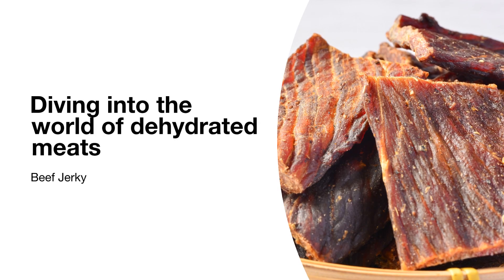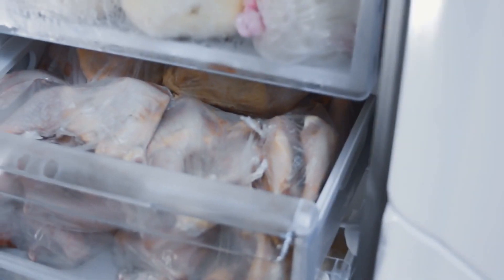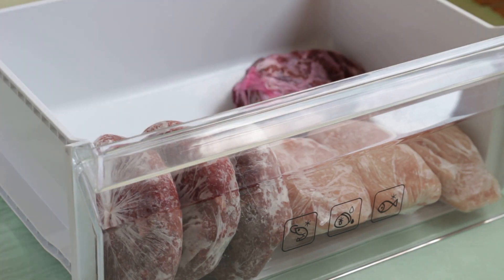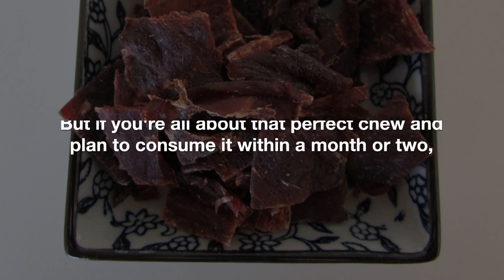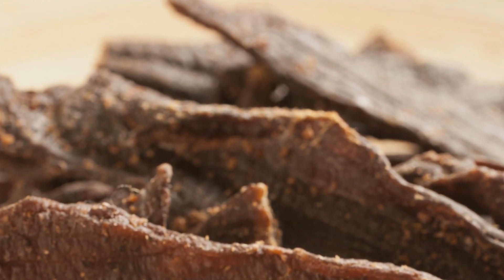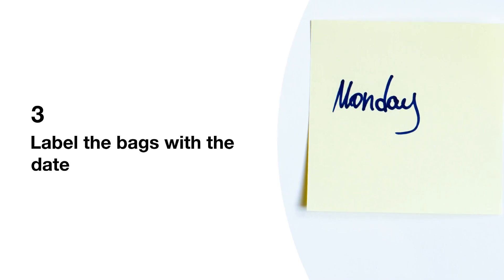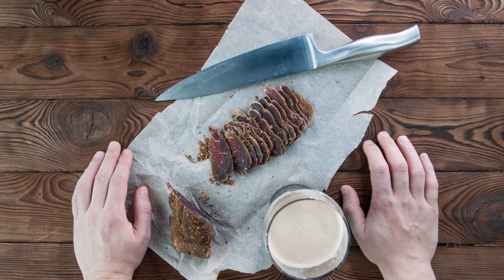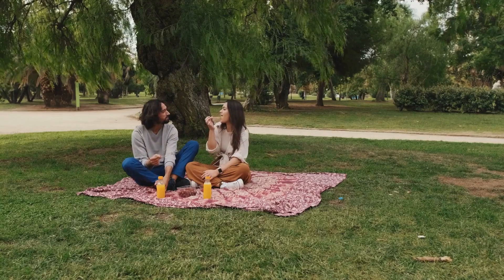Can You Freeze Beef Jerky? - A Detailed Guide on Maintaining Your Snack's Freshness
Join us in this exciting video where we tackle a common question among snack enthusiasts: "Can You Freeze Beef Jerky?" 🥩❄️ Whether you're a beef jerky aficionado or just curious about maintaining your snack's freshness for longer, this detailed guide has got you covered!

We start by exploring the basics of beef jerky, its appeal as a long-lasting, protein-packed snack, and the considerations you need to take into account before deciding to freeze it. 📦💡

From the arguments for and against freezing beef jerky to a step-by-step guide on how to do it properly, we leave no stone unturned. Our goal? To ensure that you can enjoy your favorite snack at its best, any time you want. Plus, don't miss our verdict on whether freezing beef jerky is worth your while.

Remember, food preservation methods like freezing can affect the taste and texture of your snacks. We're here to help you make the most informed decision based on your preferences.

Share your thoughts and experiences about freezing beef jerky in the comments. We'd love to hear from you!